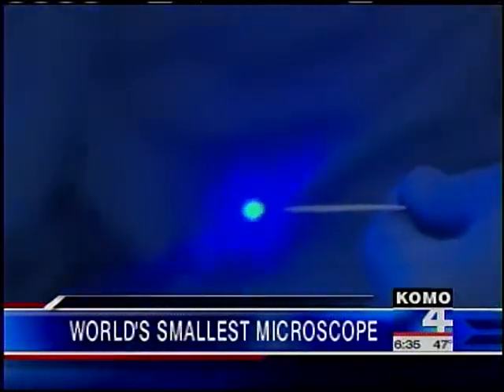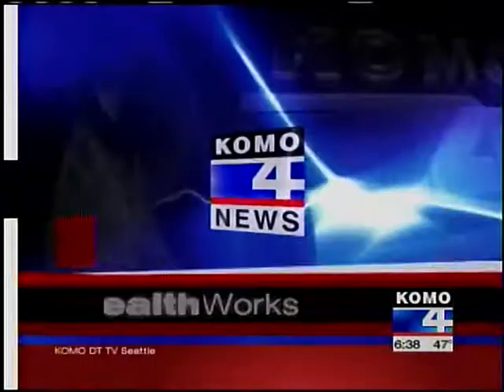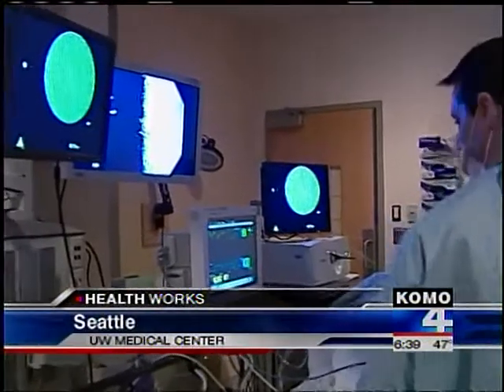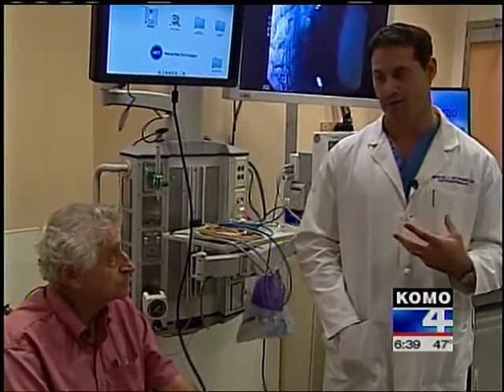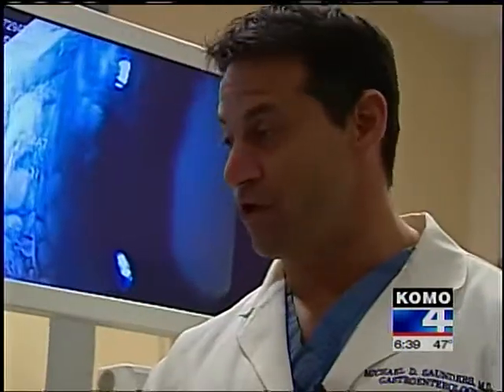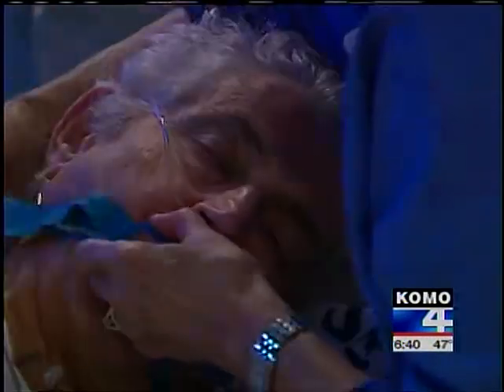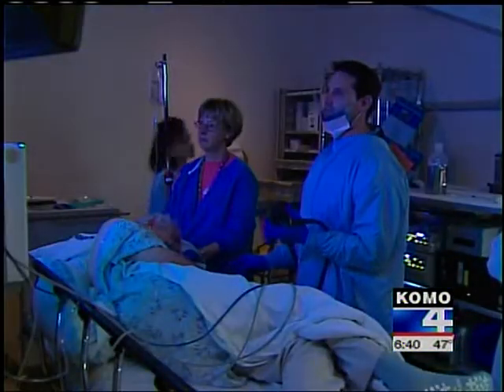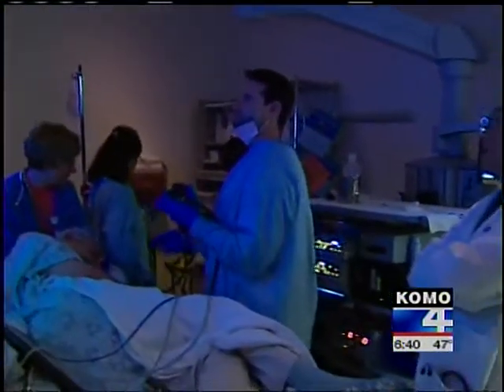Cellvizio endomicroscopy story at University of Washington Medical Center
Users of the Cellvizio probe-based Confocal Laser Endomicroscopy system at University of Washington Medical Center are interviewed on KOMO TV, channel 4 in Seattle, and discuss the benefits of using Cellvizio for patients with Barrett's Esophagus.